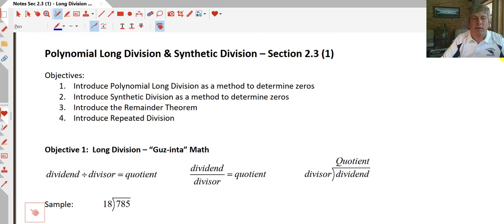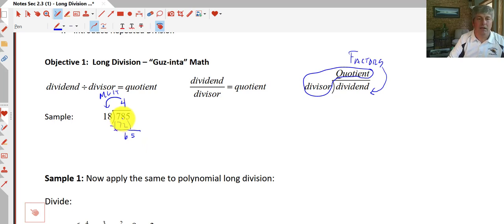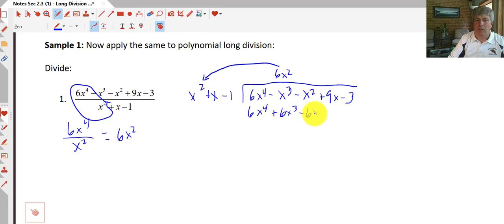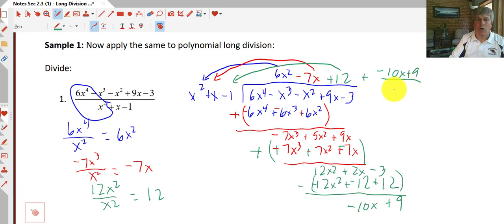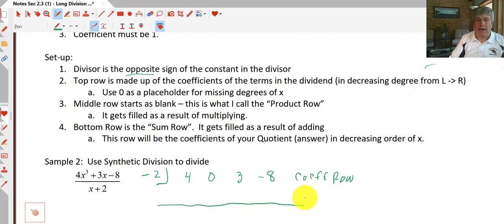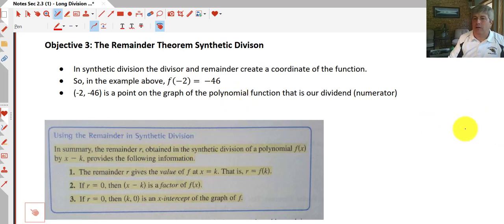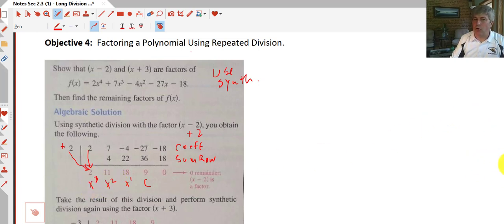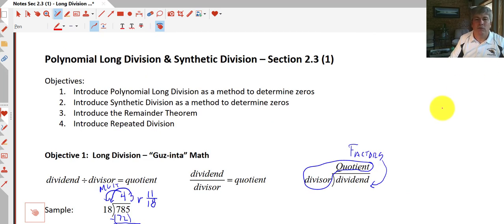Section 2.3 (1) Polynomial Long Division and Synthetic Division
Polynomial Long Division and Synthetic Divsion.  Using repeated division to calculate zeros of a polynomial function.